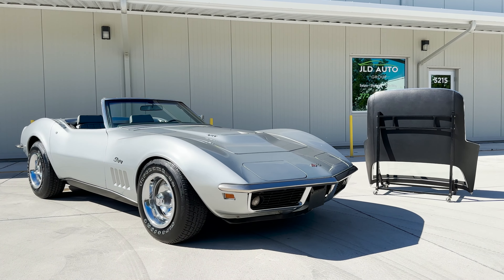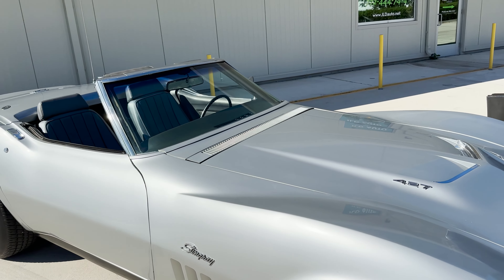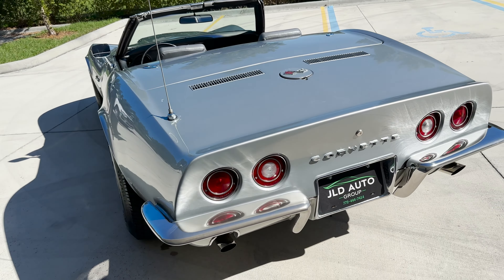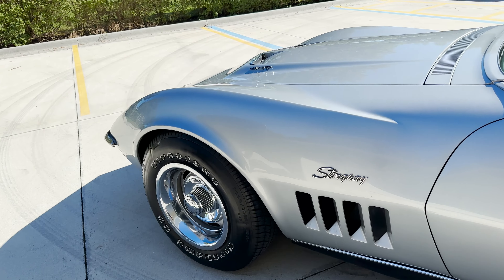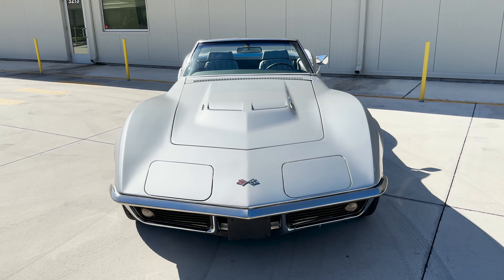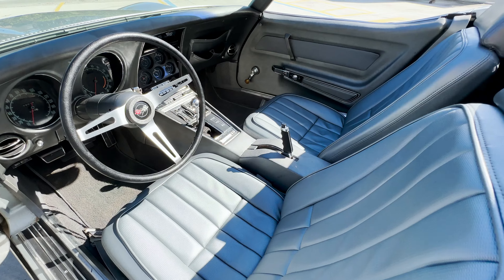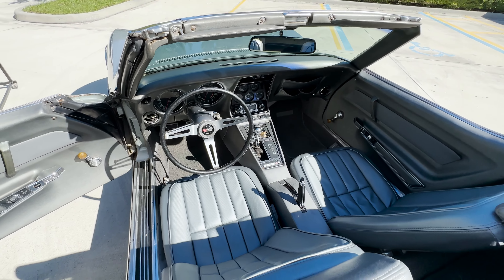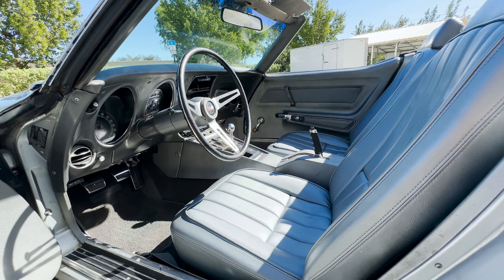1969 Corvette Convertible FOR SALE! 427/390! Factory AC & PS! 2 Tops! #'s Matching!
1969 Chevrolet Corvette Stingray Convertible
'Cortez Silver' Exterior over 'Gunmetal' Interior
Original Color Combo
Numbers Matching 427/390 Big Block
4-Speed Manual Transmission
Factory Air Conditioning
Factory Power Steering
Original AM/FM Radio
Two Tops Included
Full Tint
Extensive Service Completed in 2021 and 2022 (see below)
2 Sets of Keys Included

Now available and up for your consideration at JLD Auto Group is this 1969 Chevrolet Corvette Stingray Convertible! This example finished in its Original Color Combo of 'Cortez Silver' Exterior paint over a 'Gunmetal' Vinyl Interior is a numbers-matching 427/390 Big Block-powered Corvette, built on October 8th, 1968. In addition to the notable 427 engine, this example also sports factory Air Conditioning and factory Power Steering, making this a very rare and desirable example. The Original AM/FM Radio is also present, along with this Stingray's Two Original Tops and full tint. With the 427 and a 4-speed manual, drivers can enjoy an analog driving experience with 390hp and 460 lb-ft of torque, all in a cabin that stays cool and looks the part, nearly matching the exterior.

This example has also undergone some recent service work in both 2021 and 2022. Starting with work completed in 2021, this Corvette received New Mufflers and Exhaust Tips, a new Manifold Gasket, and new Brake Calipers + Lines. In addition, the Brake Calipers were turned, the Carburetor was rebuilt, and the Fuel System was flushed. In 2022, the Power Steering Cylinder was rebuilt, and the vehicle received New Belts, a New Battery, a New Idler Arm, and some miscellaneous additional items.

Offered with its Original Two Tops and Two Sets of Keys, this quality example is a rare Corvette fit for any GM fanatic's garage or collection!

JLD Auto Group is a boutique dealership specializing in unique automobiles across a variety of decades. Whether your forte is modern or classic, exotic or muscle, or you're just crazy about amazingly well-preserved low-mileage collector cars, chances are our inventory has something that'll pique your interest.

We also offer:
➖ Door-to-door Shipping
➖ State-of-the-Art Detailing
➖ Vehicle Storage
➖ Financing
➖ Warranties